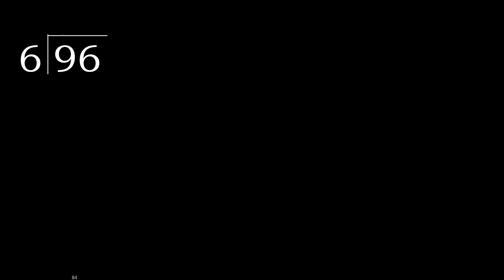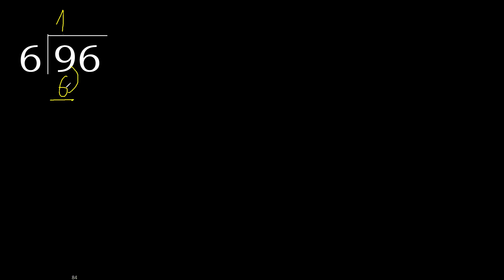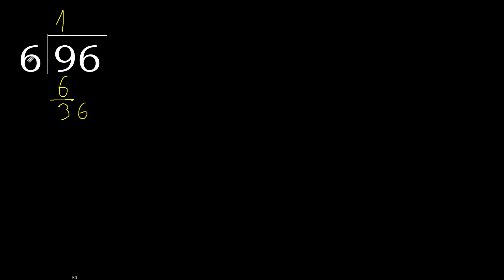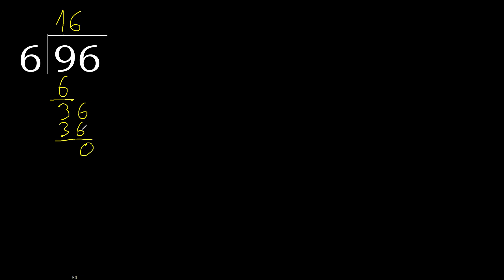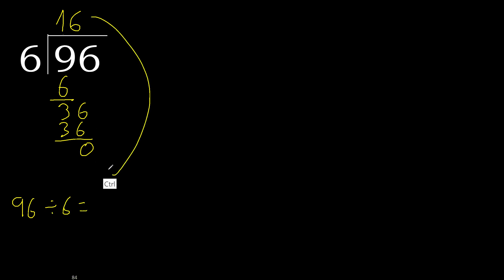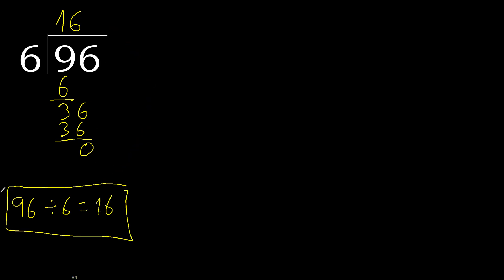Divide 96 by 6 , remainder . Division with 1 Digit Divisors . Long Division . How to do